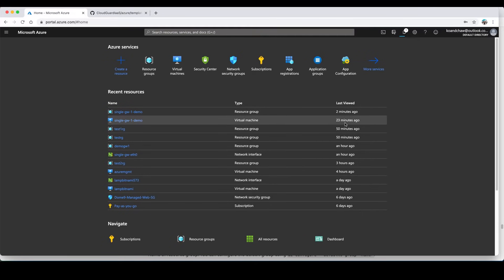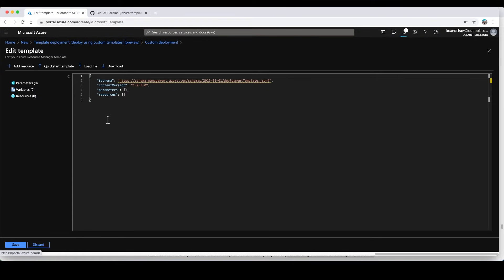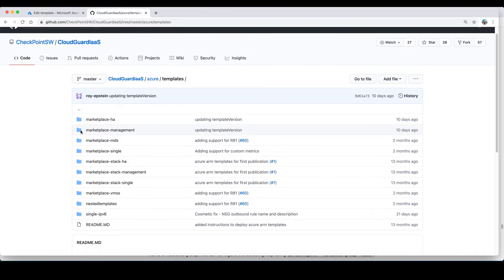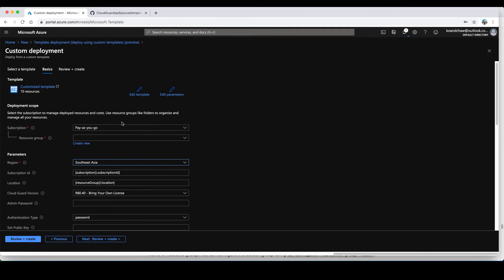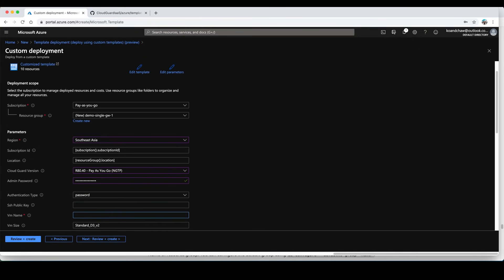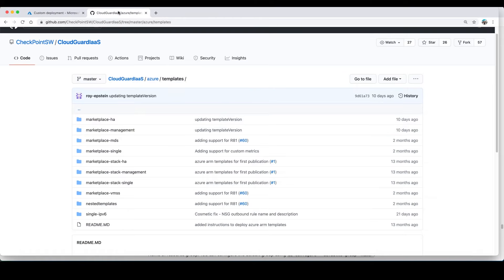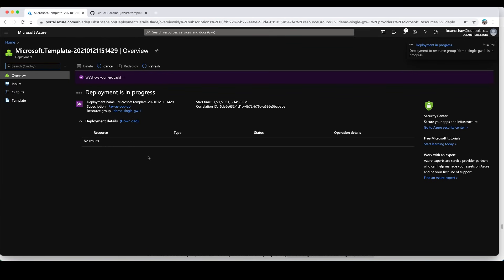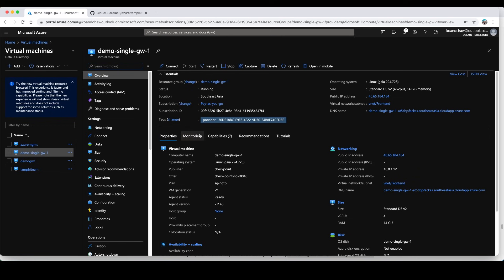How to deploy a Check Point gateway on Azure using ARM template by Jayden Aung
This tutorial shows how to deploy a Check Point CloudGuard firewall on Azure using Azure ARM template.

Tutorial made by  Jayden Aung (Regional Cloud Security Architect , Check Point)

0